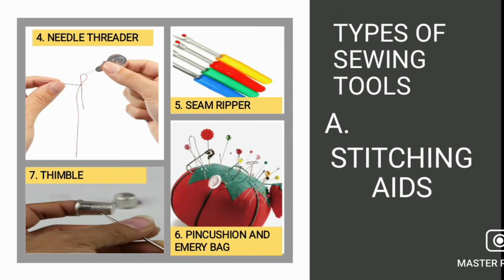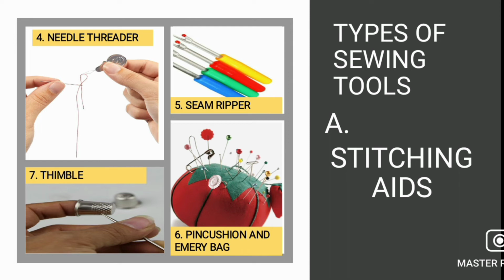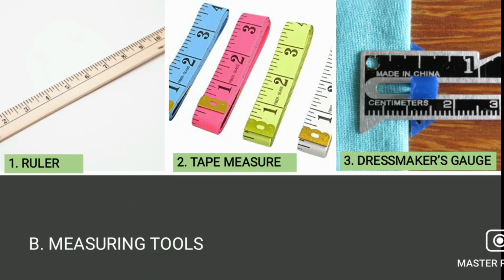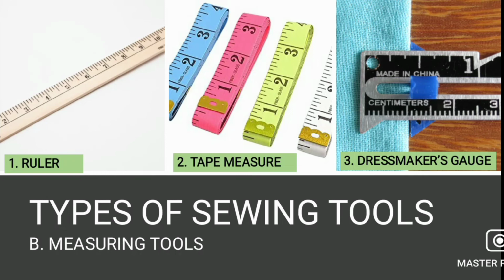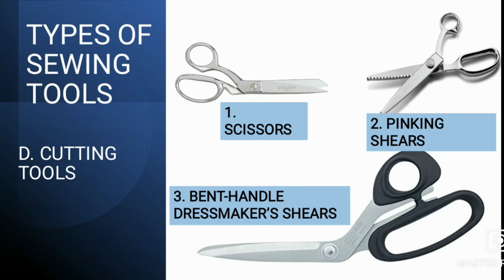TLE 6 THIRD QUARTER CRAFTING HOUSEHOLD LINENS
CRAFTING HOUSEHOLD LINENS
CLASSIFICATION OF HOUSEHOLD LINENS
TYPES OF SEWING TOOLS
1. Needle
2. Thread
3. Dressmakers Pins